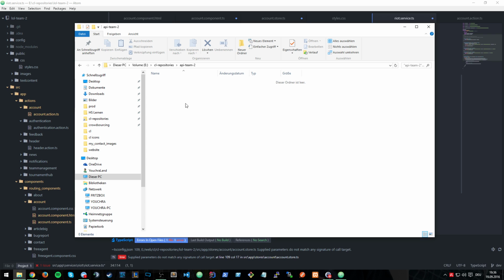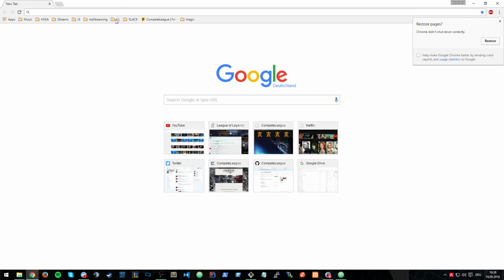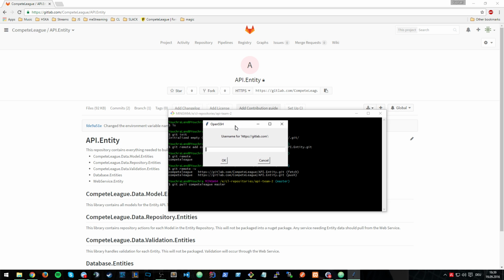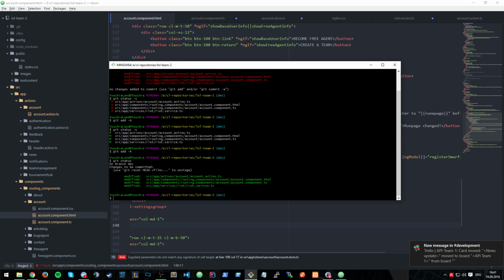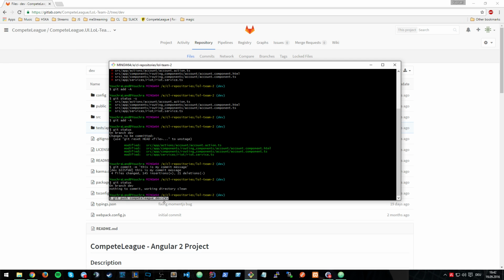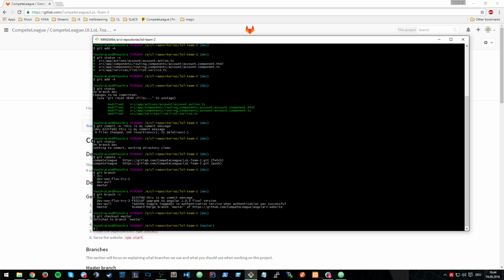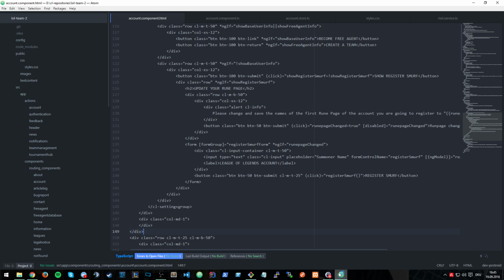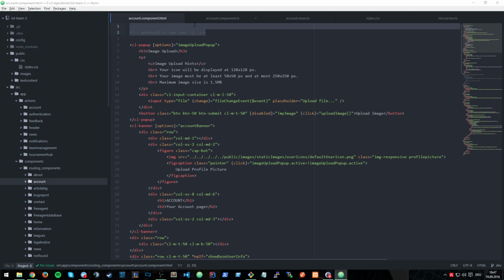competeLeague explaining basic git workflow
Git / GitLab explanation for Protroid :)